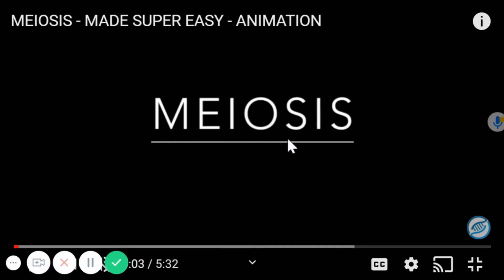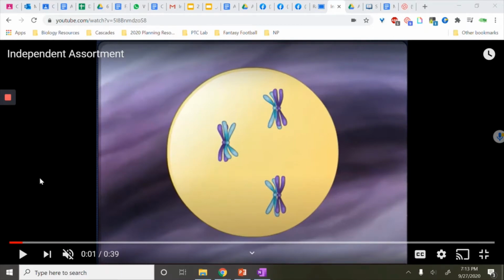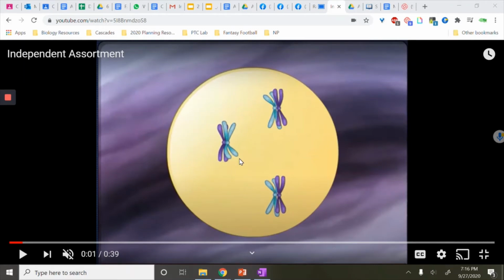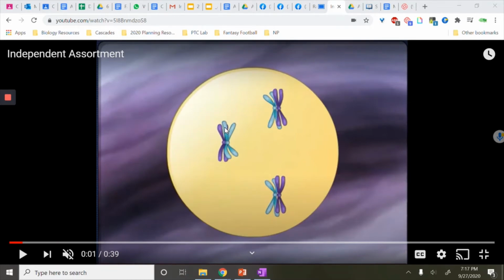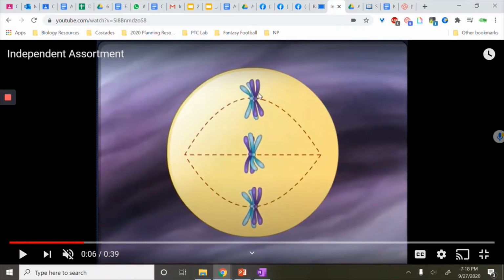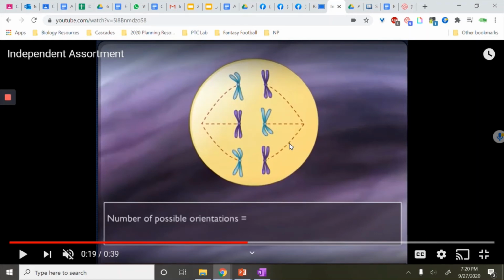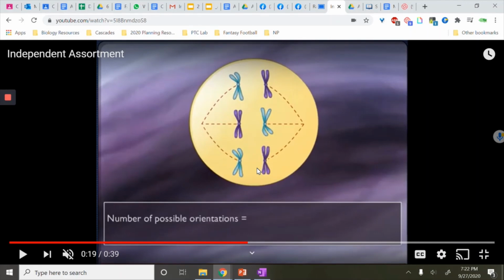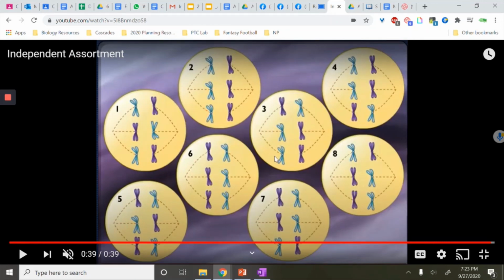Meiosis and Independent Assortment